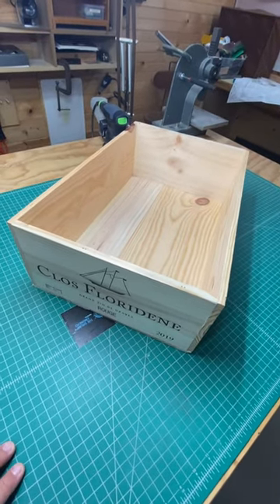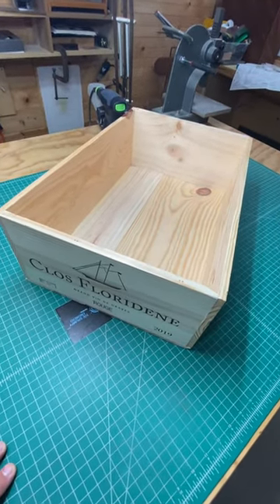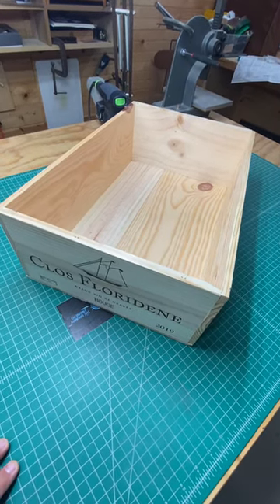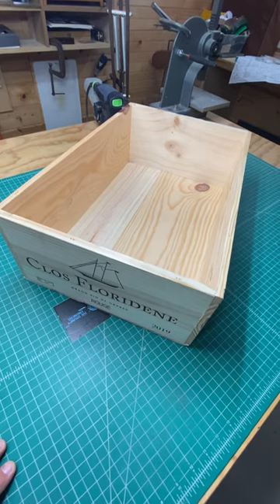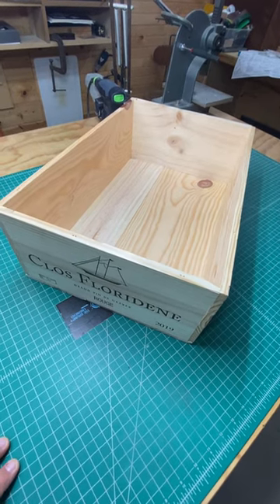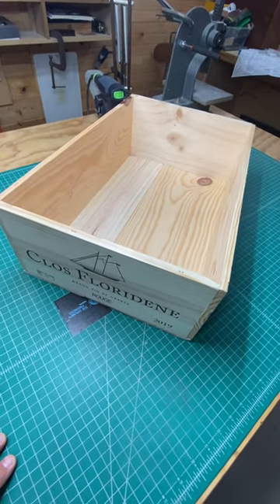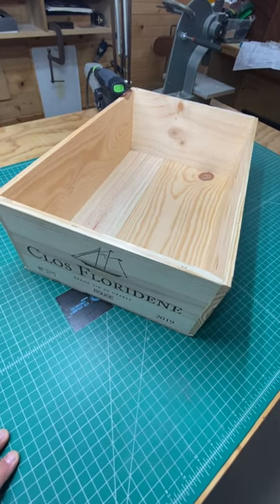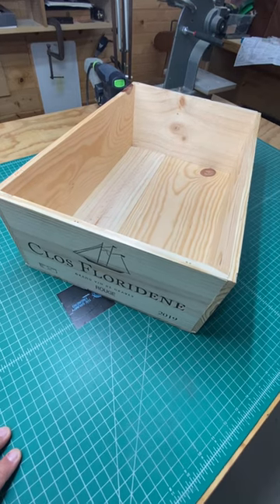Wine Crate Hack!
How to acquire lumber on the cheap for your workshop.